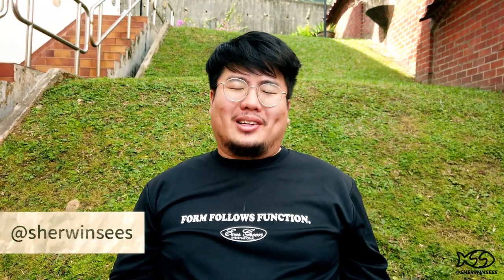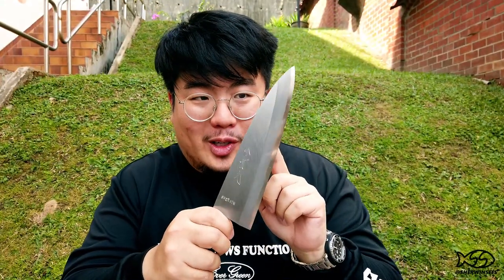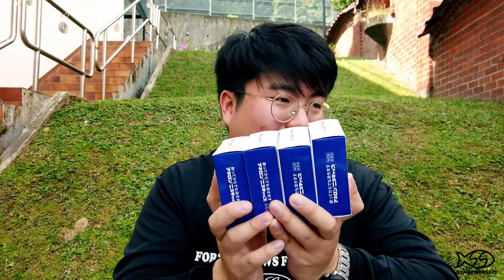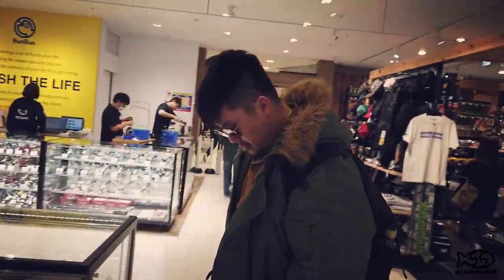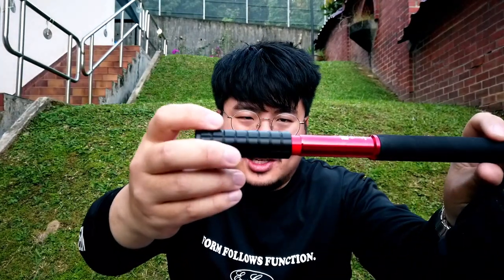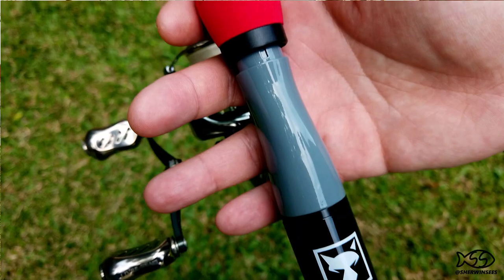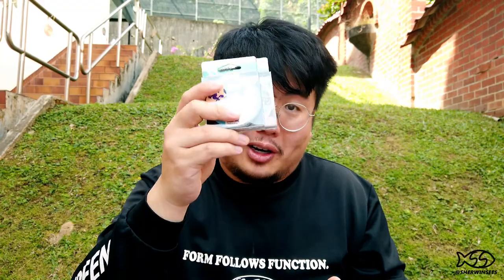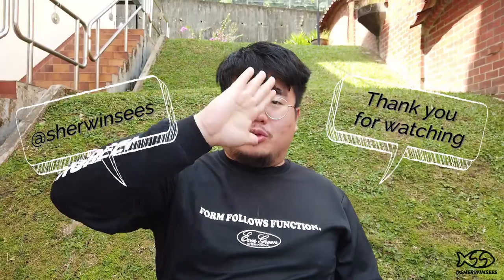JAPAN FISHING HAUL: JDM Keiryu Rods, World's BEST Seasick Pills, Giant Deba Knife, And More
We went to Osaka, Japan, and came back with a big bag of gear for fishing and other related pursuits. Here's what we bought:

Sakai Jikko 上作 Deba
210mm, White No. 2 (Shiroko) Steel

Aneron Varnish Motion Sickness Pills

Zeque by ZEAL Leman

Rooster Gear Market Spec 3

Nissin Pocket Mini V3

Nissin 450ZX

Jackall Egg Arm Shorty

Sunline Level Line & Tenkara Line

Biore UV Watery Essence